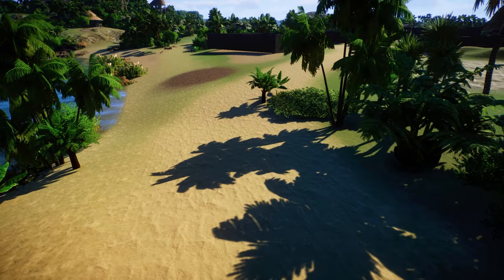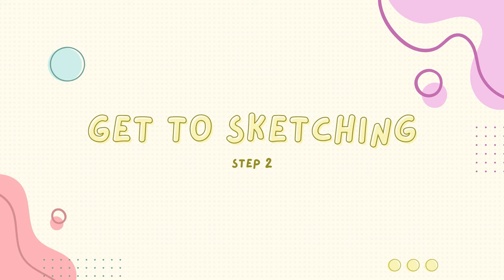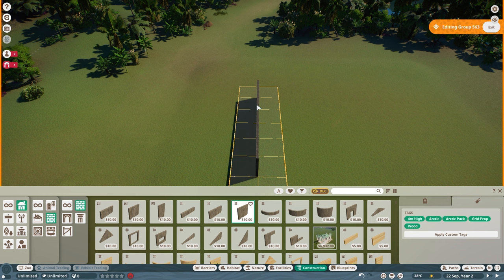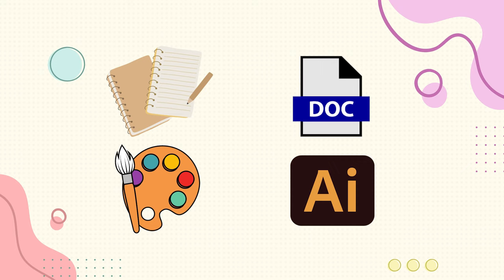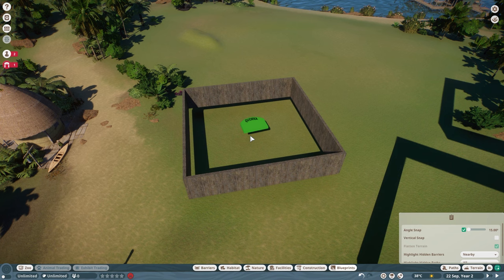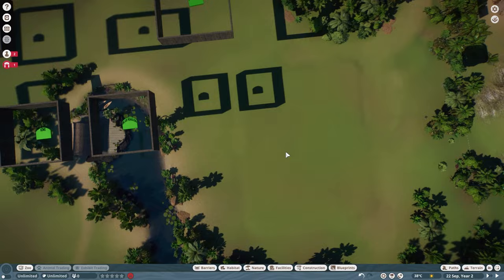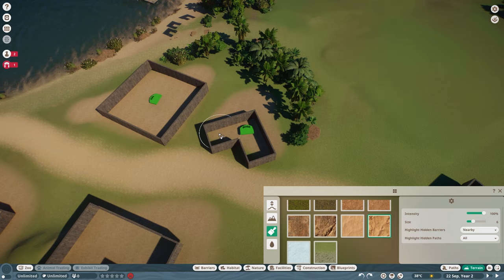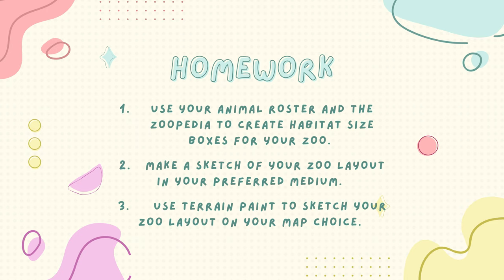Laying It All Out! | 5 Part Mini-Series | Planning a Zoo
Hello friends, and welcome back to our 5-Part Planning a Zoo Mini-Series! In this video, we talk about how to get the perfect layout for your zoo. Make sure to watch the first videos for more great tips on how to plan your zoo. Happy zookeeping!

KatePlayz Planning A Zoo Workbook!!

Chapters
0:00 Introduction
0:38 Step 1
2:24 Step 2
7:58 Coral Cove Layout Concept
13:52 Homework
14:33 Outro

JJJreact